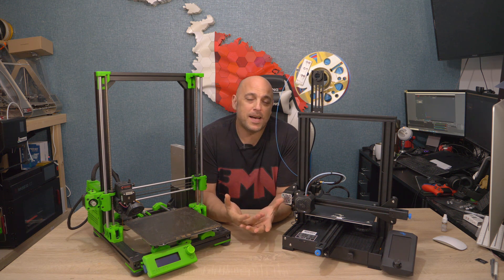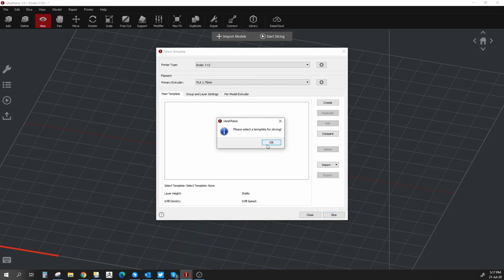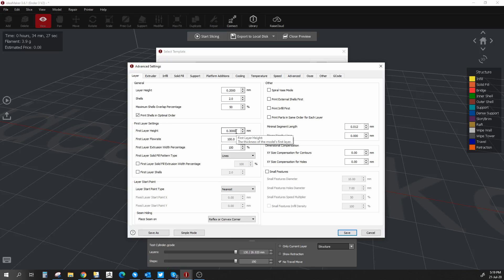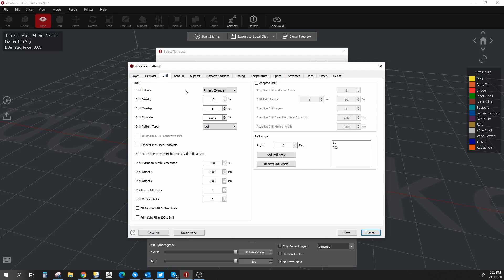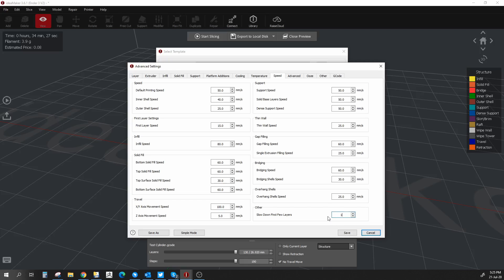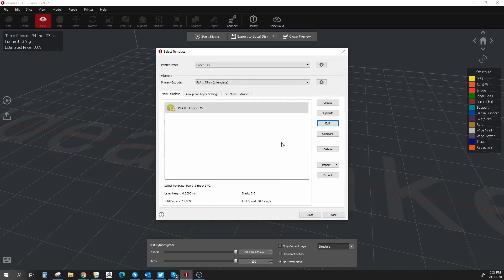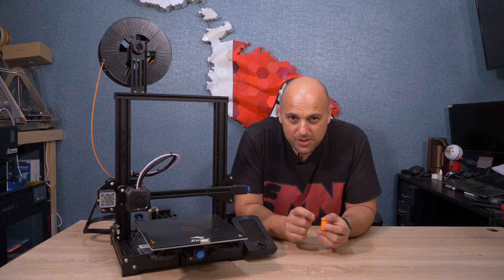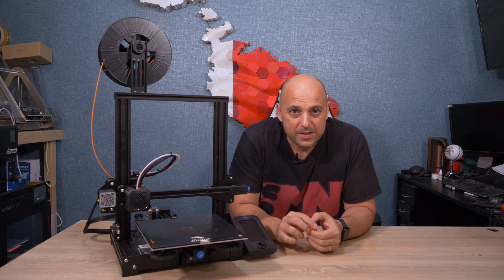IdeaMaker Profile Tuning On The Ender 3 V2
Constitution Street,
Mosta, MST 9059
Malta
Europe